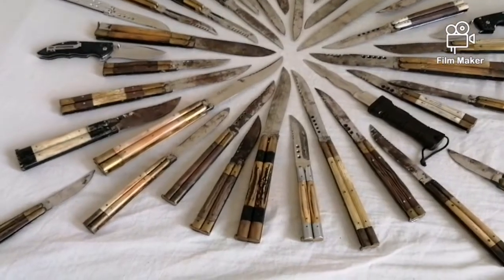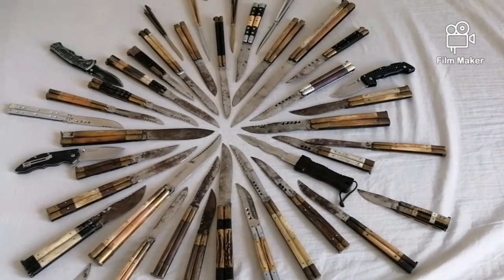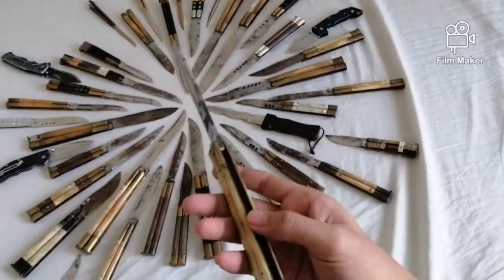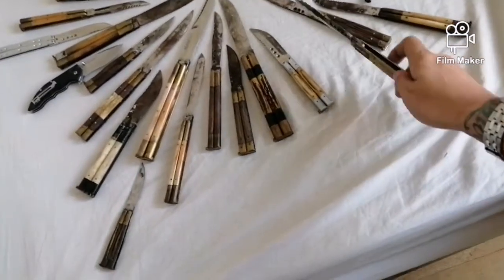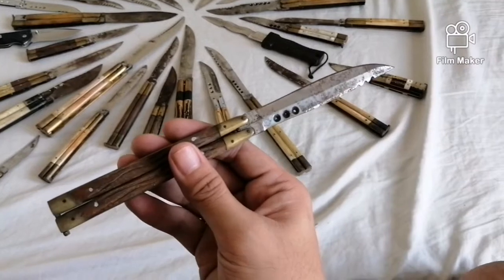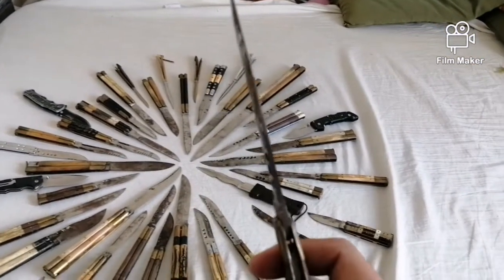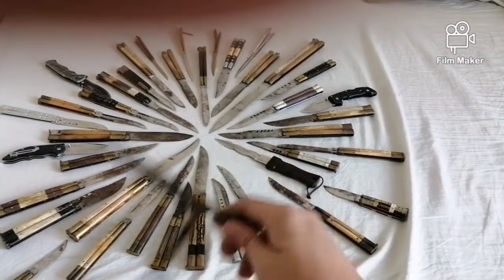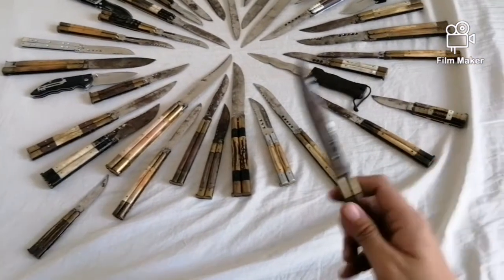Choosing the Right Balisong for Utilization